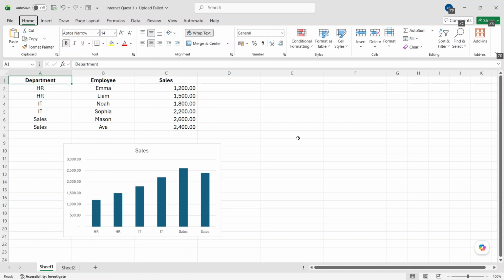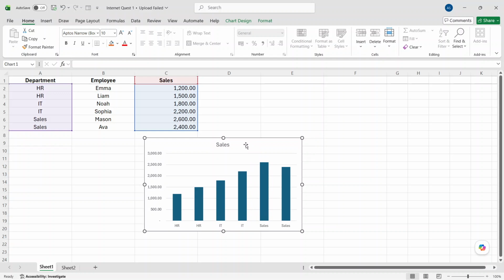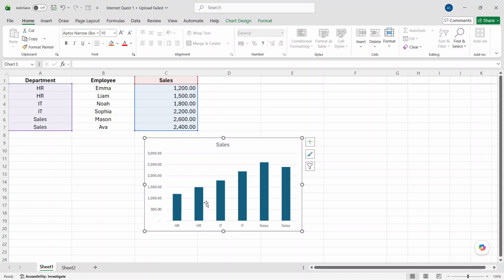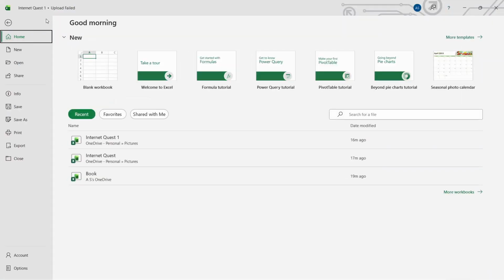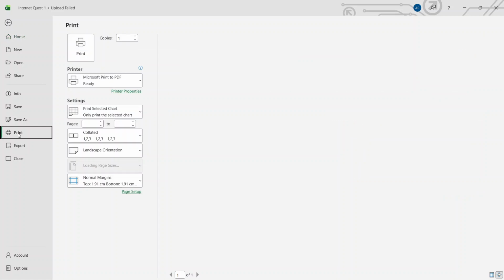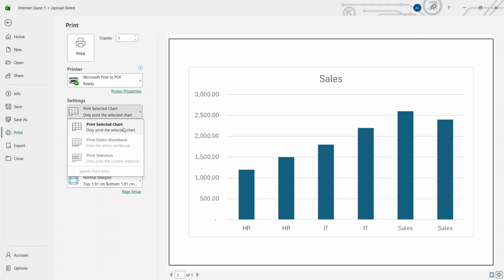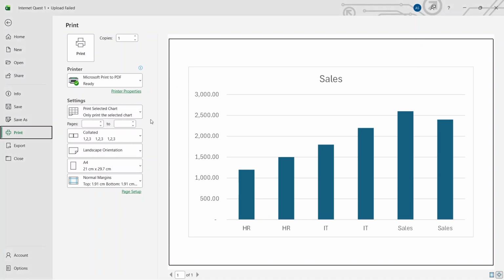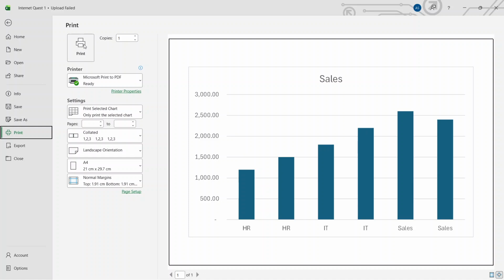How to Print a Chart from Excel (2026) | Step-by-Step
Learning how to print a chart from Excel is straightforward once you know the right settings to use. In this tutorial, you'll learn how to select and print just a chart, how to scale it to fit a full page, and how to avoid common issues like cut-off edges or blurry output. We cover both printing an embedded chart and a standalone chart sheet, so you get the result you need every time. This is the current, updated method that works with the latest version of Excel. Whether you're preparing a report or sharing data visuals, this walkthrough makes it simple. Follow along and print your chart perfectly on the first try.